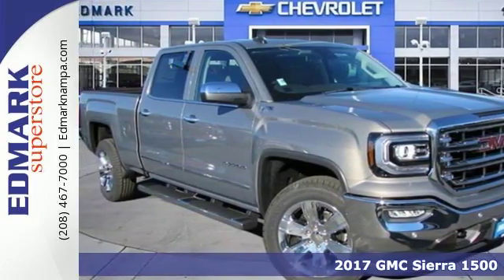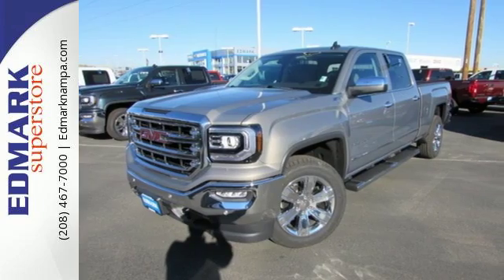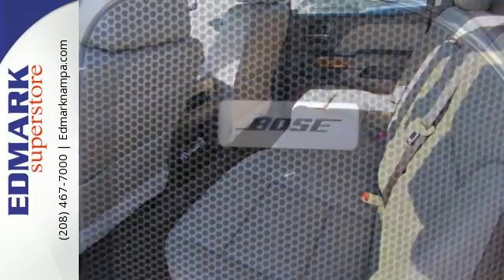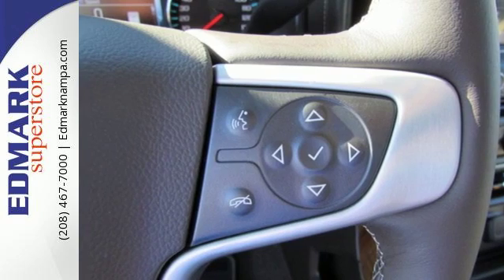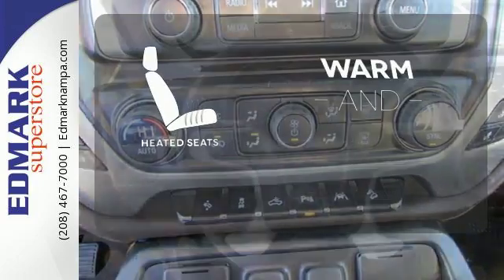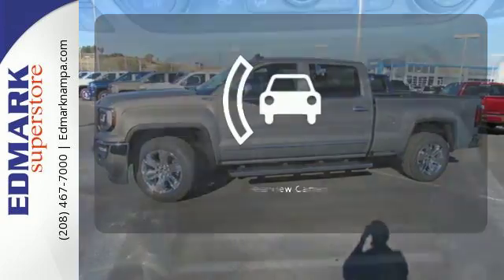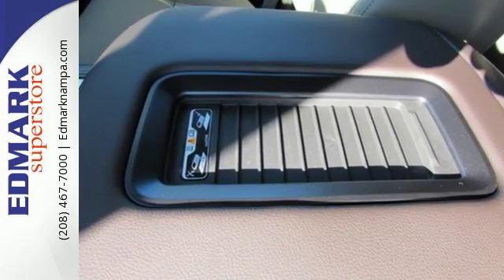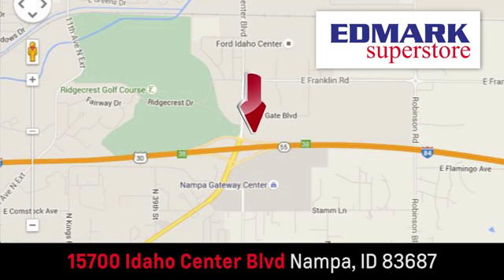2017 GMC Sierra 1500 Boise ID Nampa, ID #470252 - SOLD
Year: 2017
Make: GMC
Model: Sierra 1500
Trim: SLT 4WD
Engine: 8 Cyl. 5.3L
Transmission: Automatic
Color: Pepperdust Metallic
Interior: Cocoa/Dune
Stock #: 470252
VIN: 3GTU2NEC5HG190333
T If you demand the best, this terrific 2017 GMC Sierra 1500 is the truck for you. It is nicely equipped with features such as 4WD and Automatic. Don't get stuck in the mudholes of life. 4WD power delivery means you get traction whenever you need it.

Address:
15700 Idaho Center Blvd